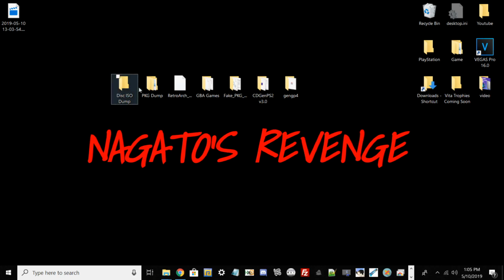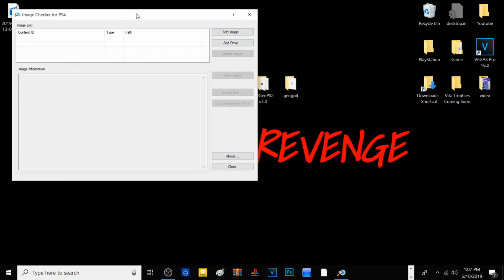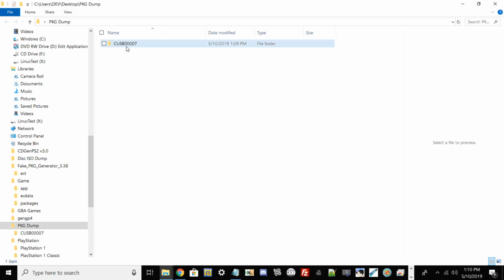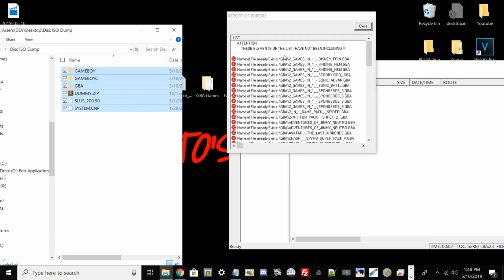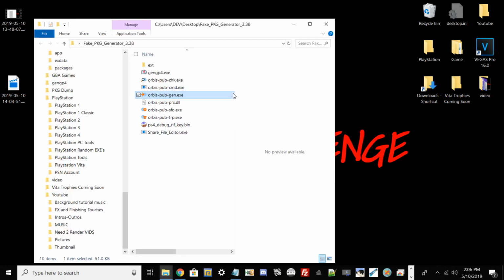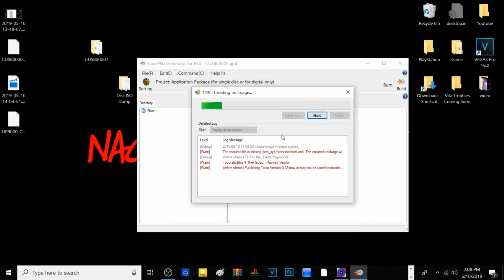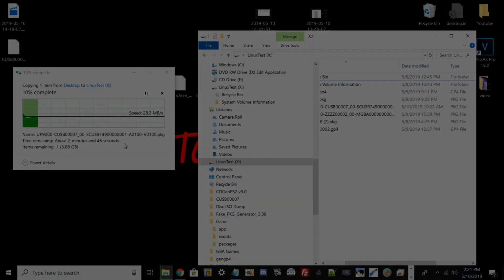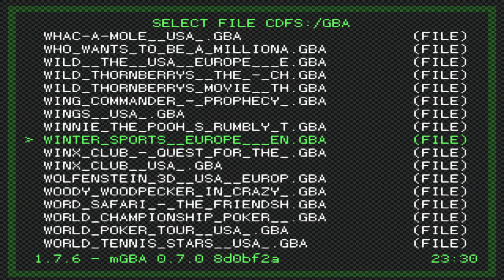How To Play Gameboy Advance Games On Your 5.05 PS4! [EASY]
For today's tutorial I will be show you guys on how to play GameBoy Advance Games on your modded PS4!

Prerequisites:

• Modded PlayStation 4 *Firmware on 1.76/4.05/4.55/5.05*
• MIRA+HEN 1.8 or HEN 1.8
• GameBoy Advance RetroArch mGBA PS4.PKG
• Gameboy Advance Games
• Fake Package tools 3.38 *Google for download*
• CDgenPS2v3
• GENGP4
• X-Project Self Host or Al Azif DNS*To enable MIRA+HEN or HEN 1.8*
• ISOBuster/WinRar *To extract ISO* either or is fine

Credits:

Markus95: Emulator Port for mGBA RetroArch.
DefaultDNB: X Project.
Al Azif: PS4 Exploit Host.

Intro: Nagato Revenge - I am Nagato prod. Terio

Ebay Trophy Shops:

100 Japanese Platinum Trophies
hash=item443bada244:g:52MAAOSwqHFcvJ9Y